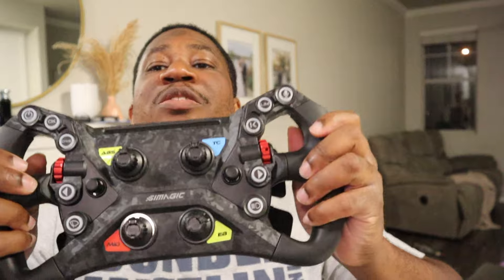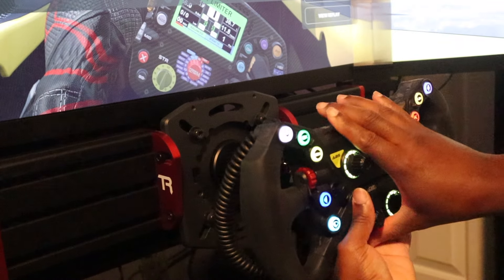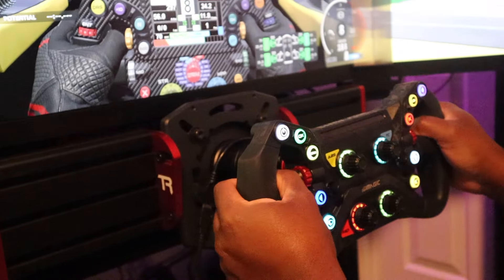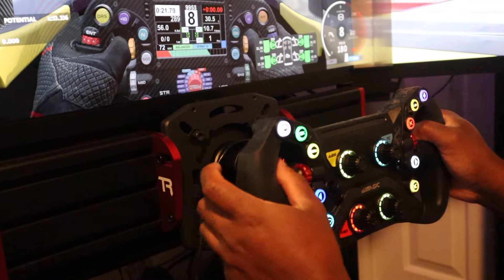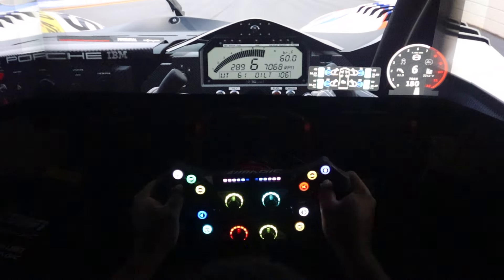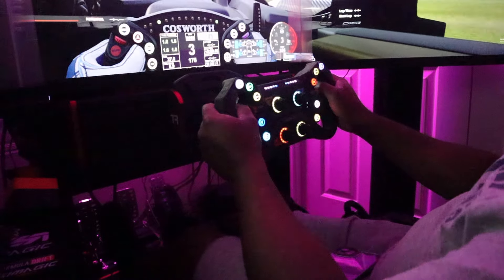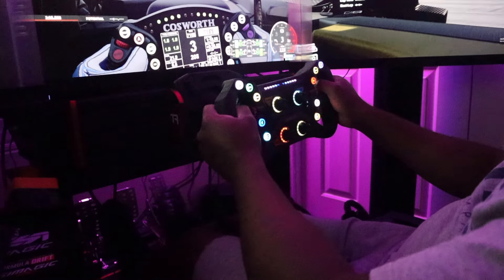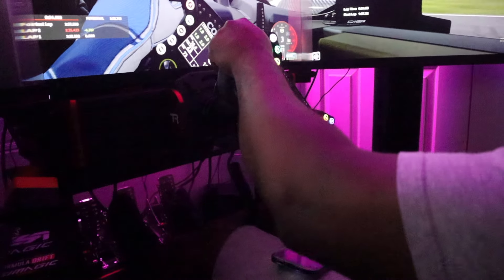Simagic GT Neo is THE BEST VALUE WHEEL!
I hate to fall into the hype of a new product but the simagic GT Neo is very impressive! Carbon Fiber Reinforced Plastic aside this is sturdy and feels like a serious piece of equipment. The Moza KS and Mclaren GT3 still feel like toys in comparison. Within the price of all 3 its not that close. I really almost considered the KS but based off my research the KS is an upgrade from the Mclaren as far as its QR and RGBs. But neither of those are Simhub compatible.